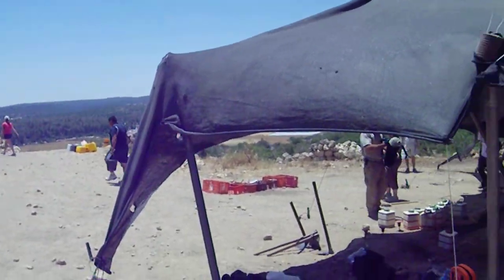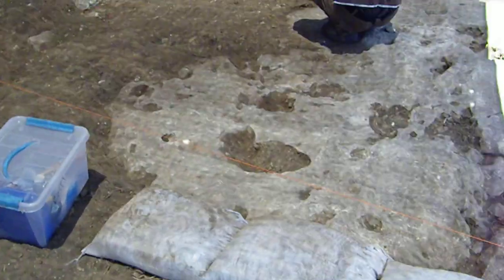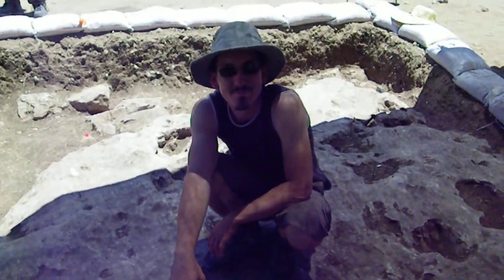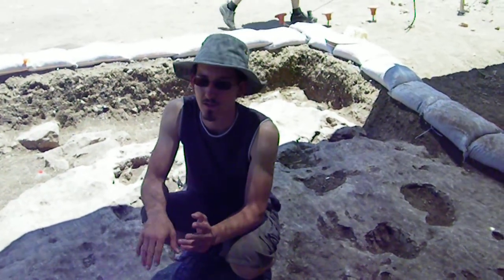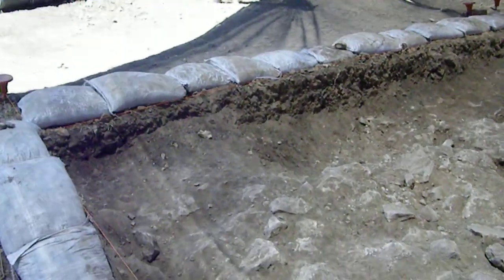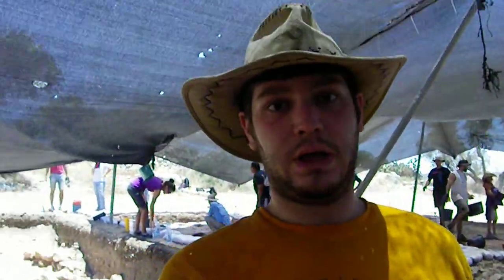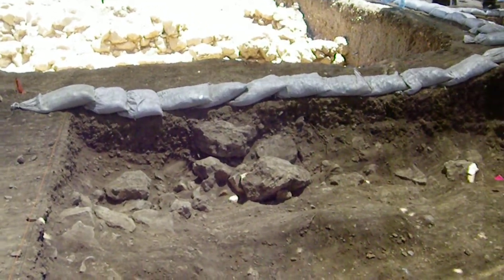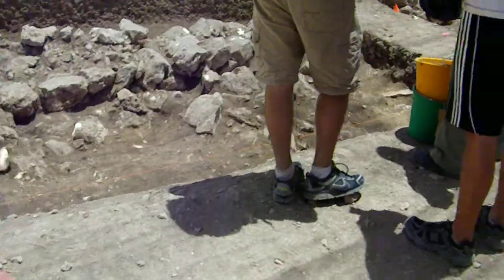Khirbet Qeiyafa Day 3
My second day out on the dig.